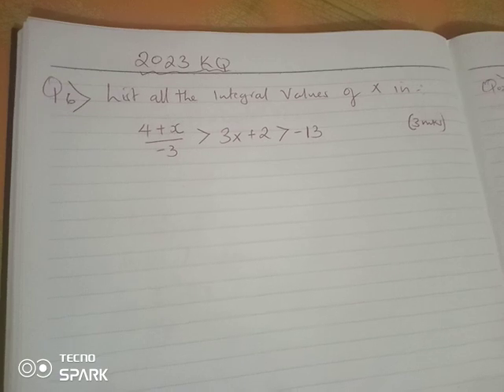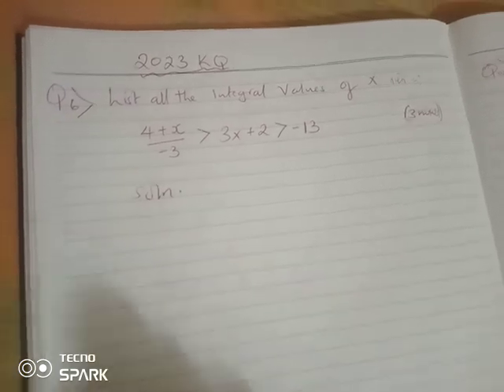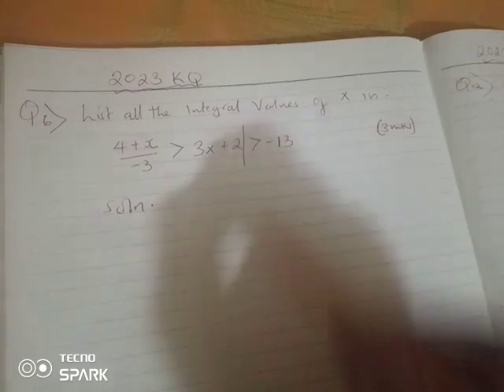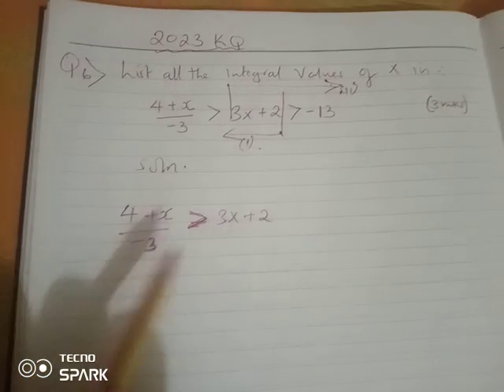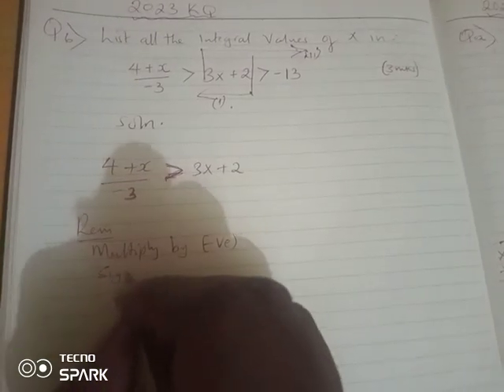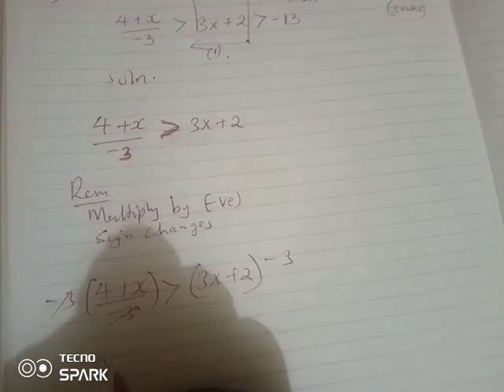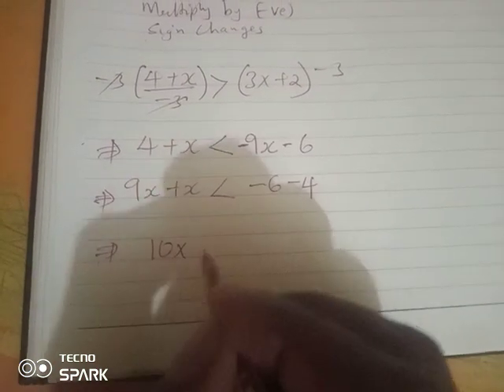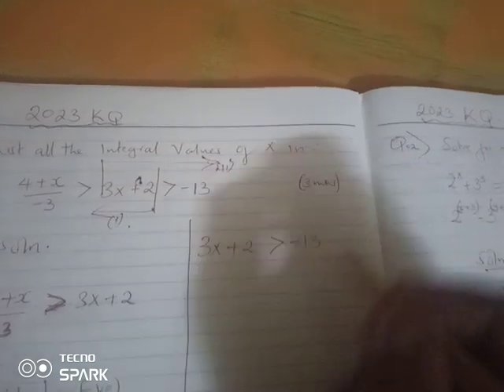2023KQ6: Inequalities(integral values.)📚📚